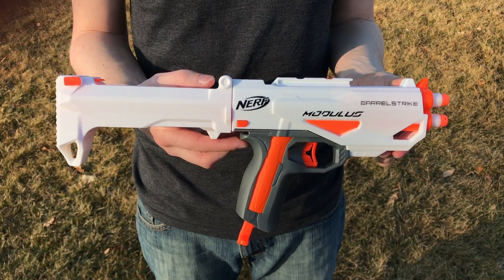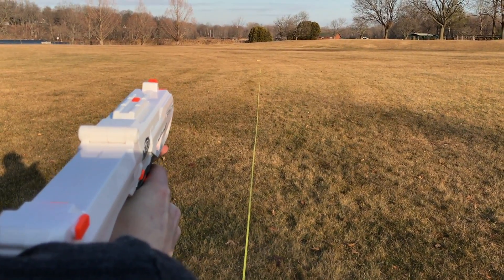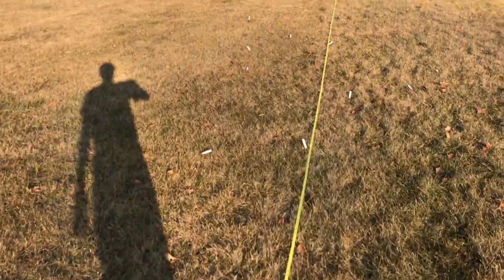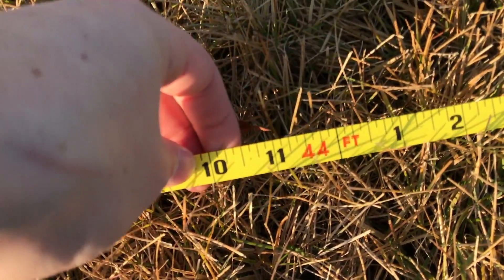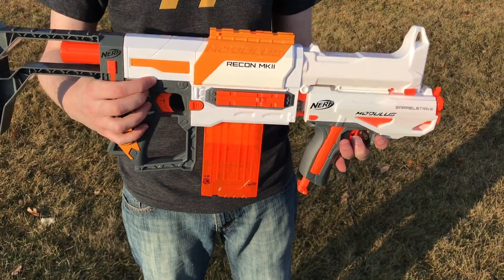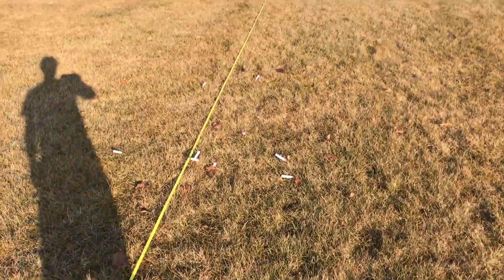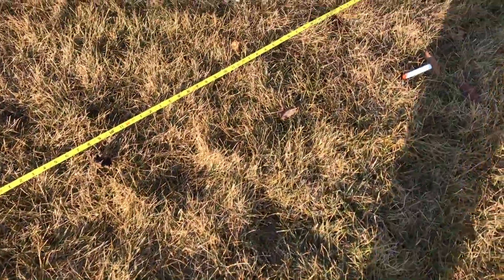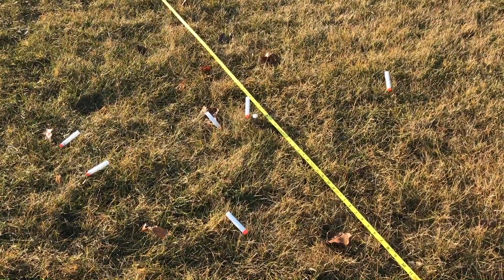Nerf N-Strike Modulus Barrelstrike - Range Test (Stock)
This is a range test for the Modulus Barrelstrike.  Make sure to check out the overview video for this blaster for a closer look at it’s features here: Overview coming soon!

Shots were fired flat at shoulder height.  There were no adverse weather conditions during the test.

Results:
Low: 25ft
Mid: 33-34ft
High: 43-44ft

Results (Modulus w/Barrelstrike attached):
Low: 30ft
Mid: 35-36ft
High: 41ft